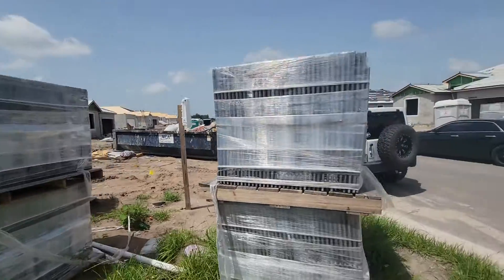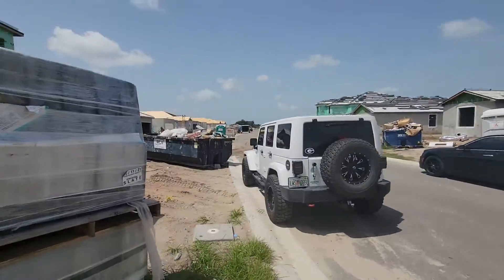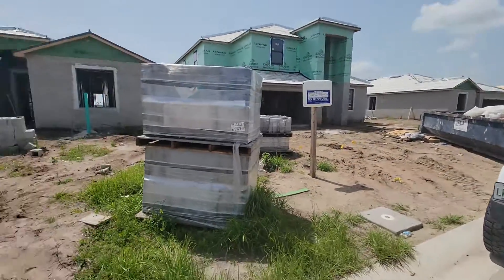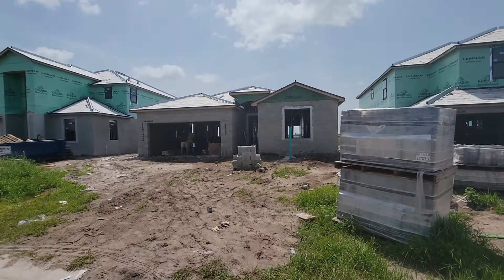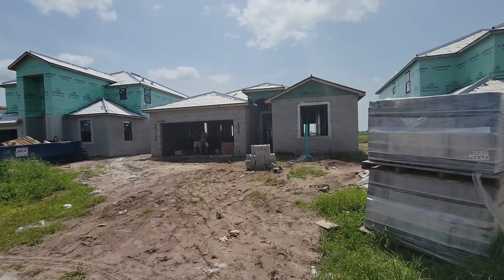Lorraine Lakes #439 8/31/21